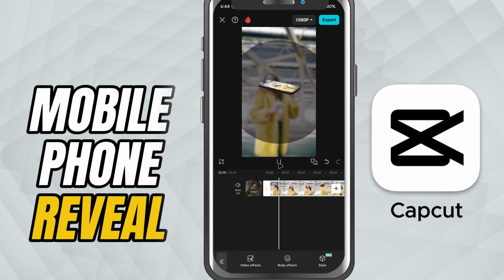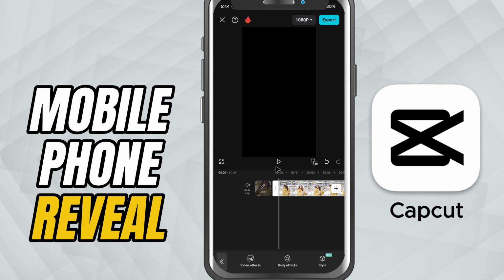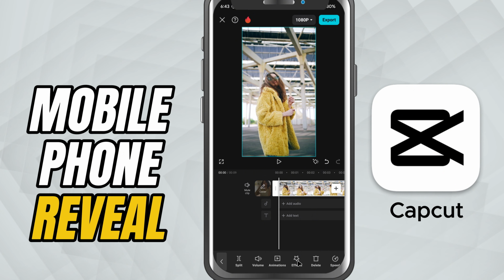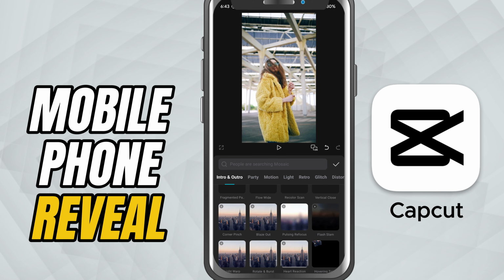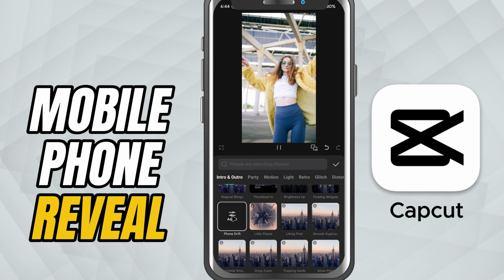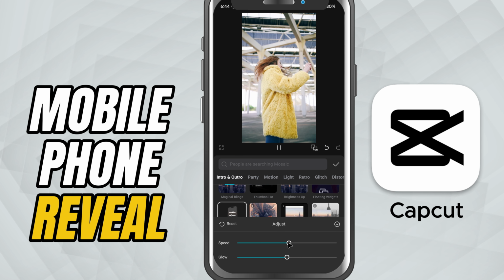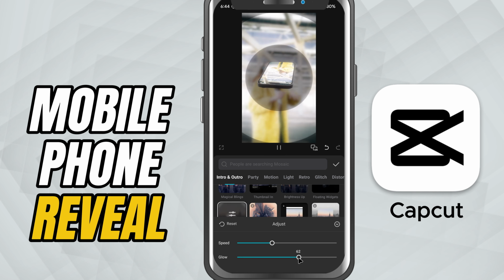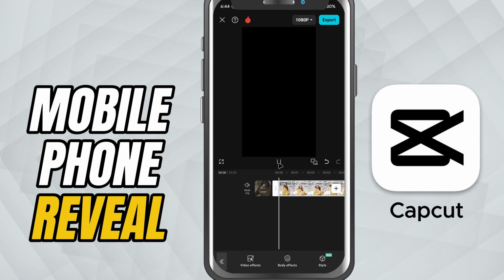How to Create a Mobile Phone Reveal Effect in CapCut Mobile - Lesson 175 CapCut Tutorial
In this CapCut Mobile tutorial, you’ll learn how to make a sleek Mobile Phone Reveal Effect using the Phone Drift video effect.
This effect creates a smooth phone-style animation that slides in with glow accents—perfect for tech promos, app showcases, product reveals, gadget unboxing videos, or stylish transitions.

We’ll apply the effect directly onto the clip and adjust Speed and Glow to fine-tune the look.
Whether you want a quick flashy reveal or a slower elegant intro, this effect helps you achieve a clean professional result instantly.